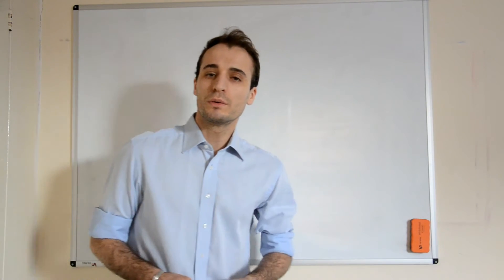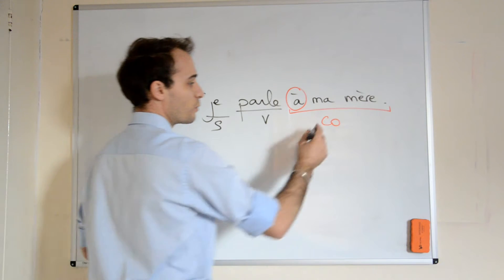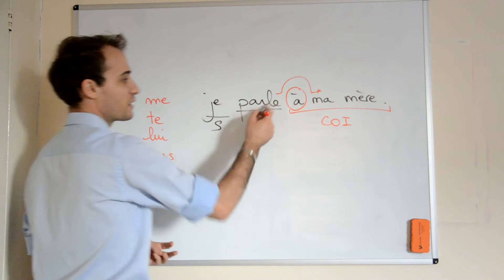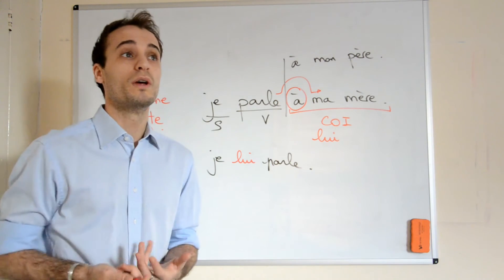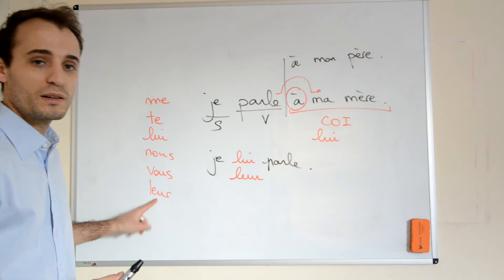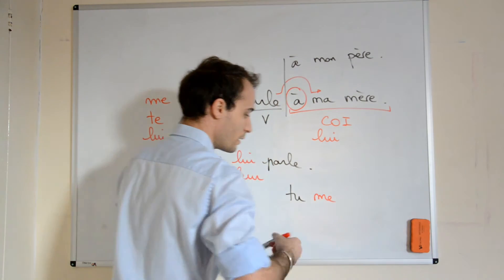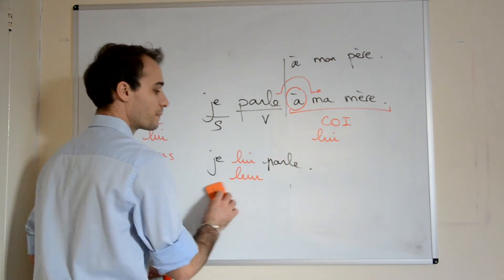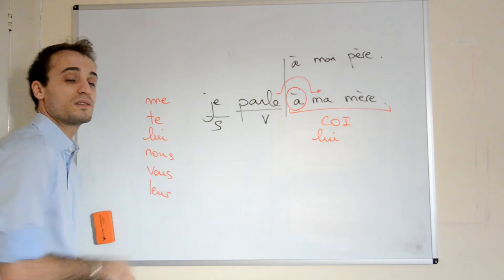Elementary | Pronoms Complément Indirects | Indirect Pronouns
Learn how to use direct pronouns. The difference between direct and indirect verbs, learn the place of the pronouns in a sentence (negation + past tense).

Merci !!!